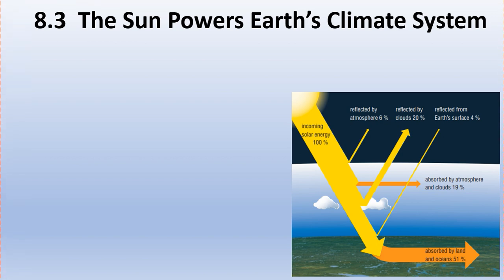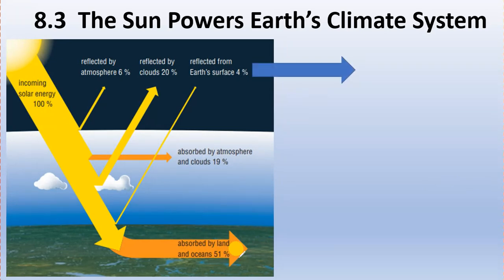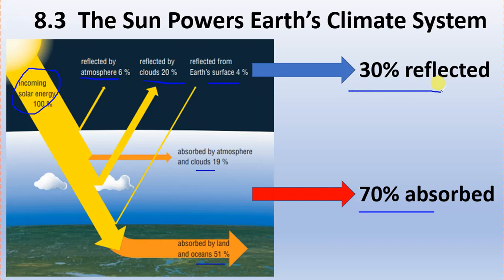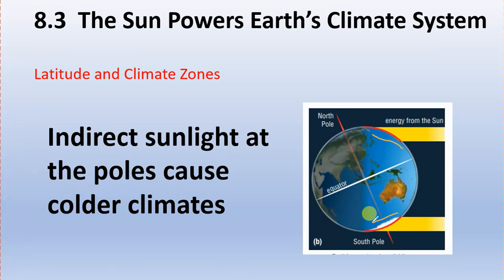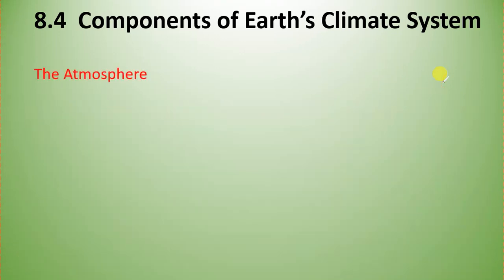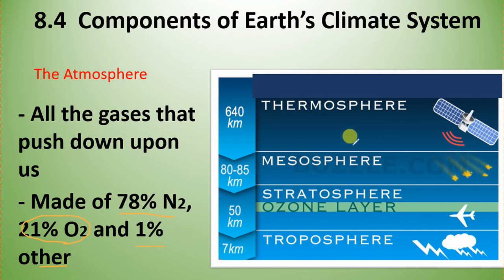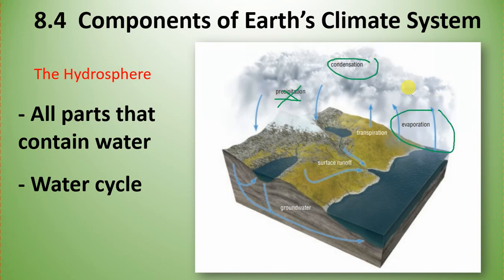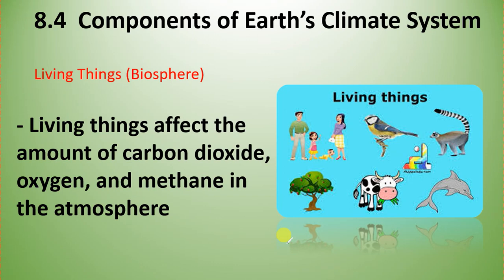8.3 The Sun Powers Earth's Climate System and 8.4 Components of Earth's Climate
Nelson 10